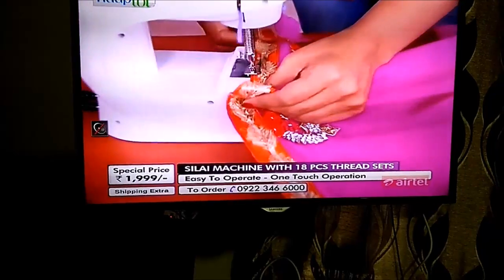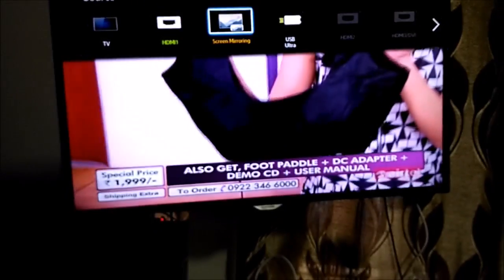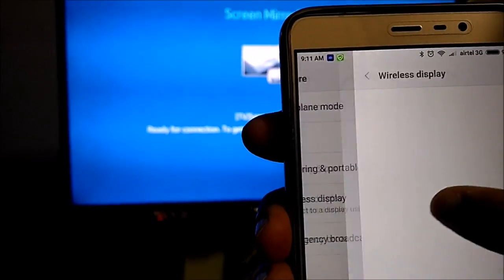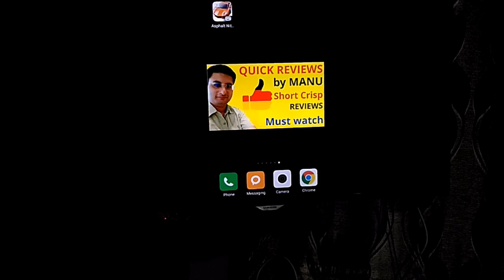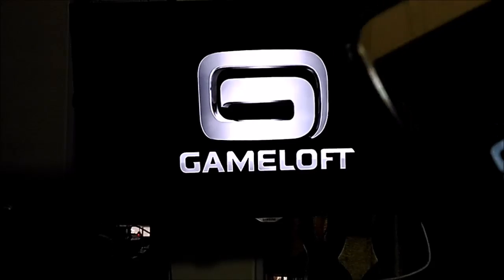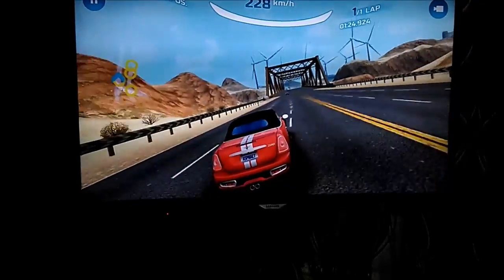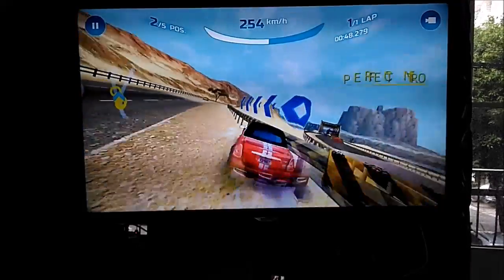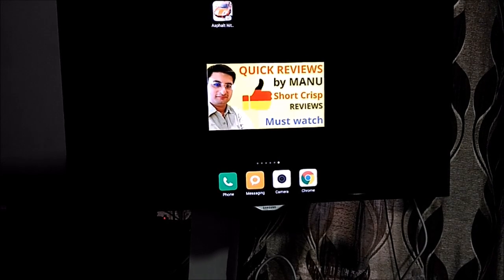Cast mirror screen of Redmi Note 3 on TV - Do console gaming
This is a guide on how to mirror or cast the screen of your Redmi Note 3 or any other smart phone on your TV. This will work only if your smart phone has this feature. If you own a smart TV, it has to be on same wifi setup as your phone. You can also use a smart android box to connect to a non smart TV to use screen mirroring. The smart TV I used in this video is Samsung 40 inch Smart TV F5500.